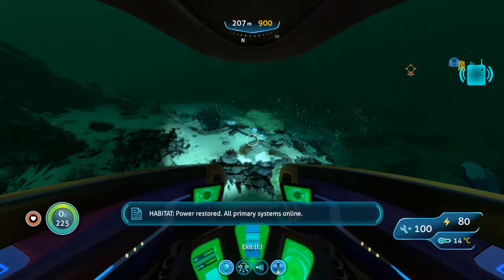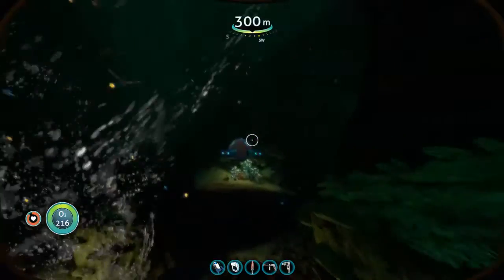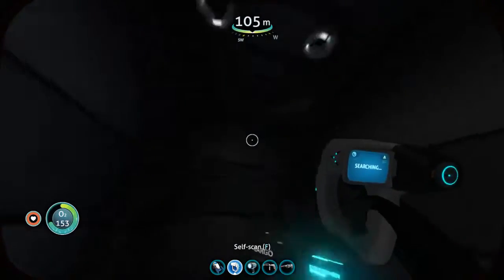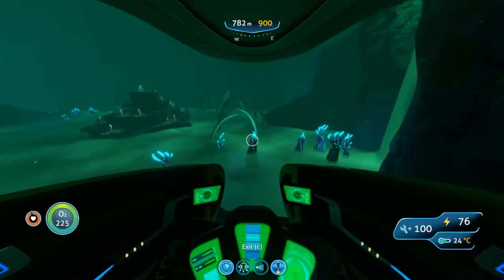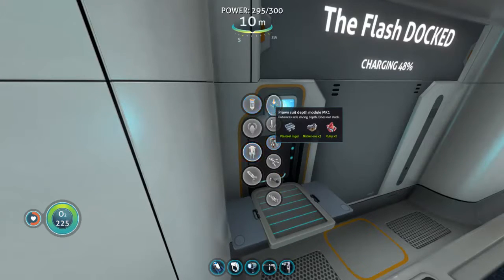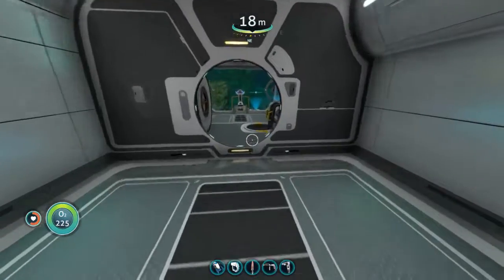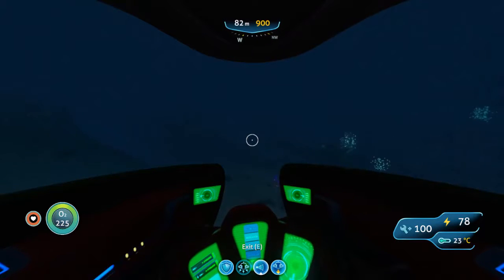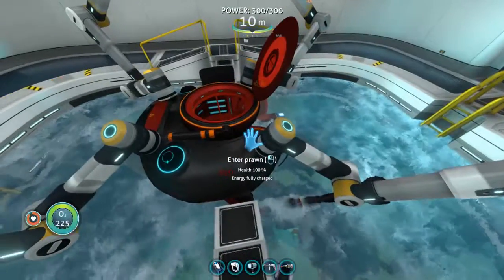Let's Play Subnautica [16]: Hunting & Gathering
We go on one last fragment/resource collecting spree in preparation to move our base down to the Lost River, and happen upon some oddities and rarities along the way!